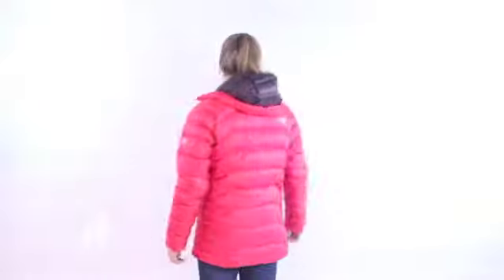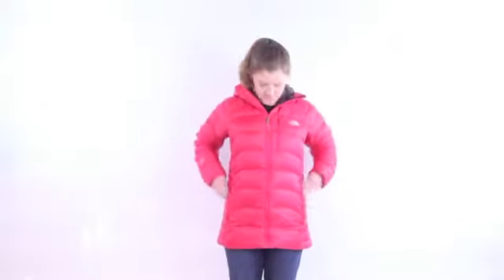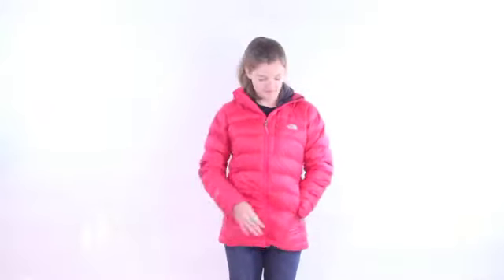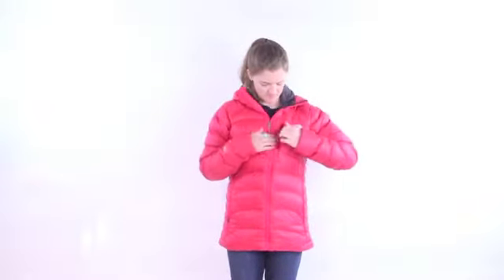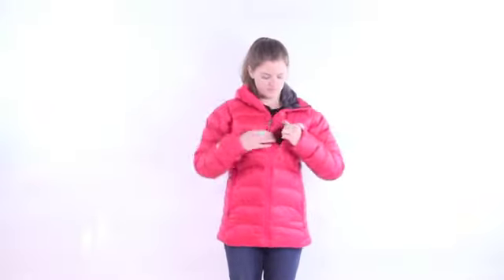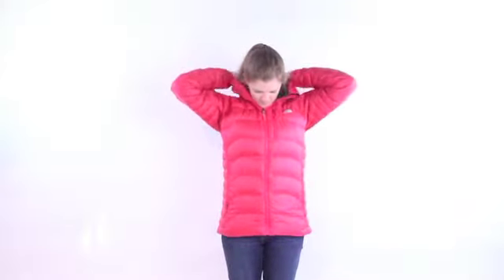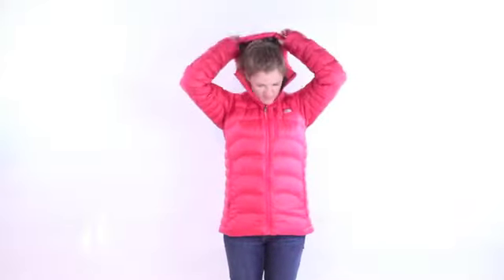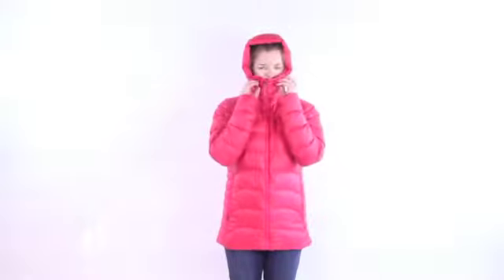The North Face Hooded Elysium Jacket